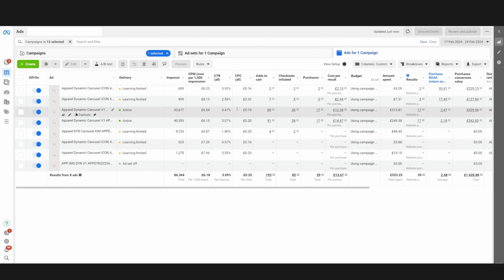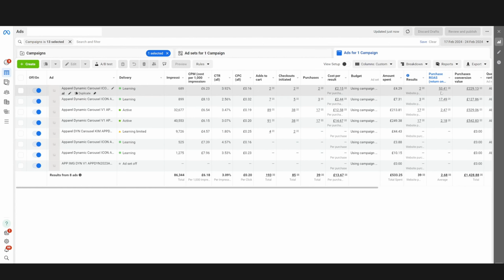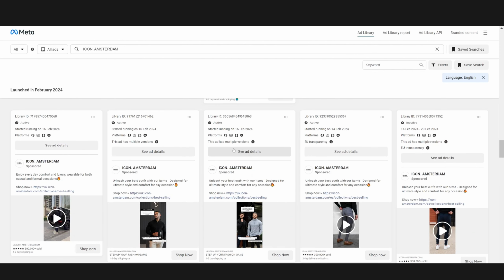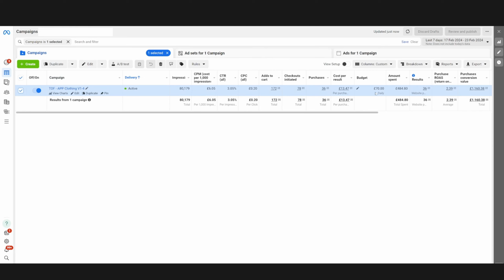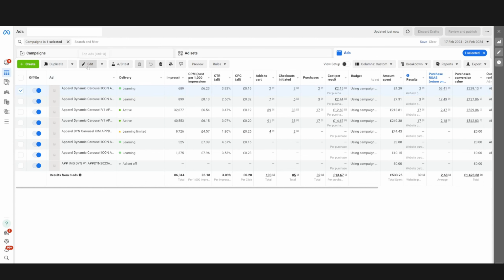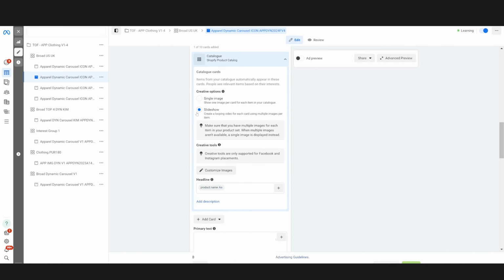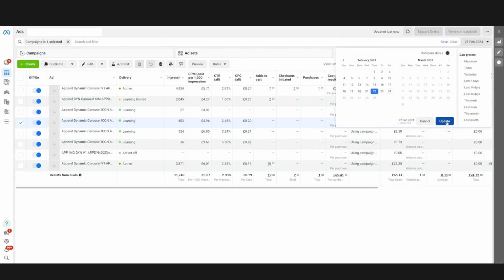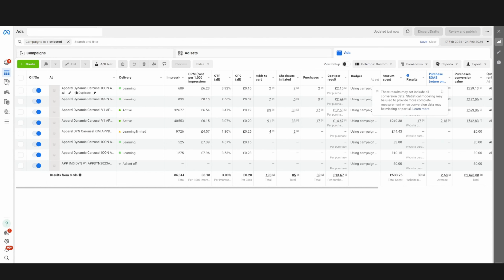This is EXACTLY How I got 50x ROAS with Facebook Ads for Shopify Dropshipping 💰🚀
Thank you @SamuelOnuha for the inspiration, go check him out if you need some motivation! He's deep into the game and his Ad copy was what helped me achieve a 50x ROAS on my new Dynamic Carousel Ads on Meta. The crazy part is I actually got 300x ROAS on one of the ads on Saturday!

If you need help with dropshipping, please schedule a 1-to-1 Discovery Call with me

1. Shopify

2. DSers

3. Aftership

1. Instagram

2. TikTok

3. Reddit